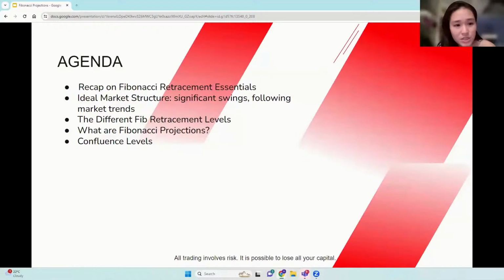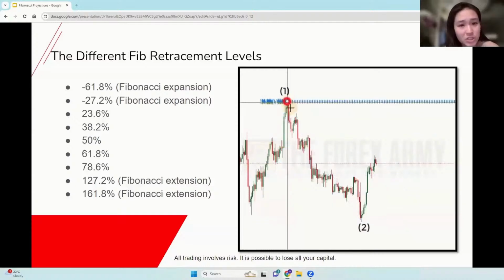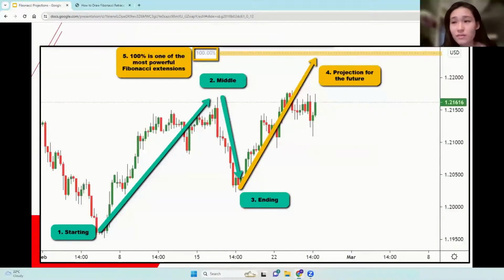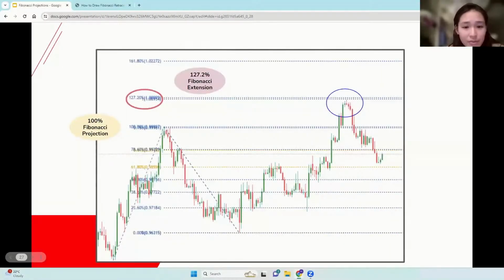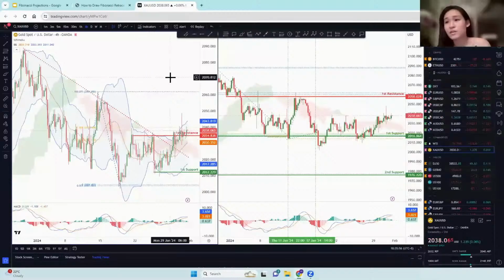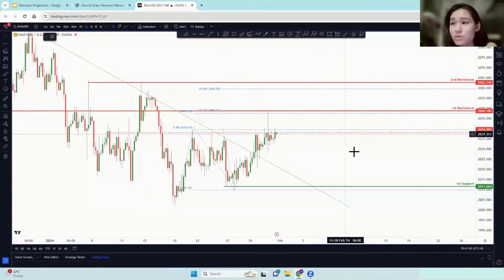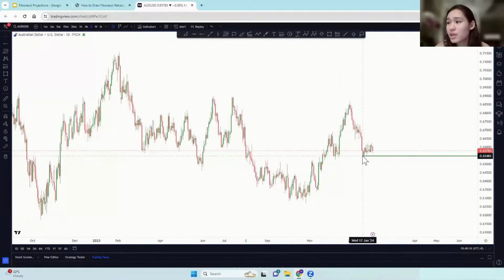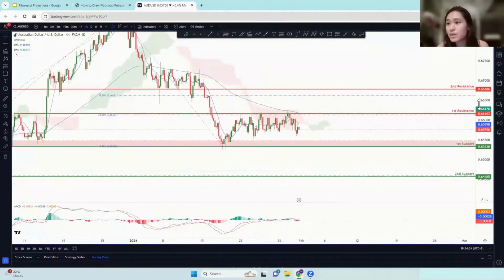IronFX Live TV - Monday 26 February